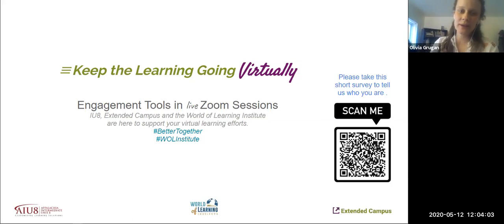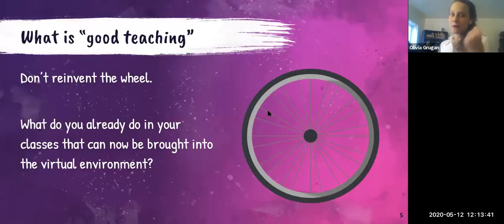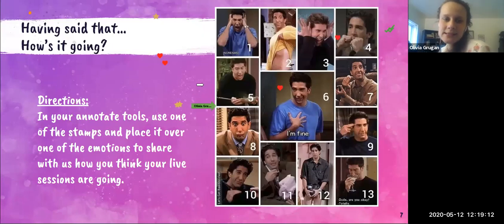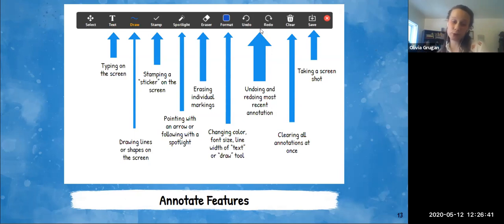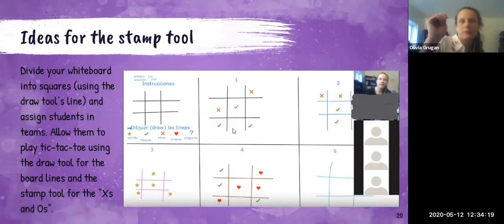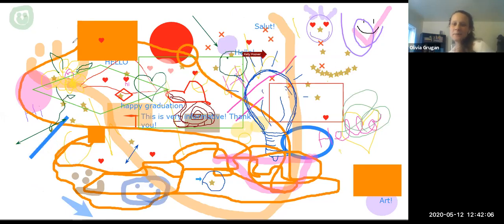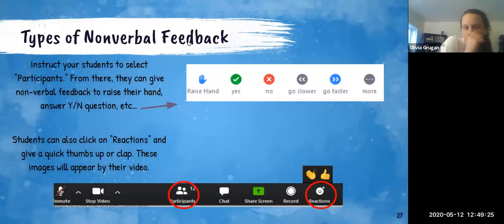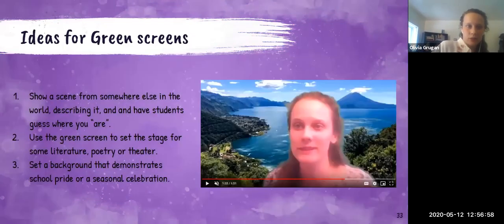Webinar with WOL Institute: Engagement Tools in Live Zoom Sessions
Ready to take your Zoom skills to the next level?  Did you know that there are ways to collect formative assessment, facilitate small group work, partner with a classroom aide, engage students with material on your screen, or record announcements? After several weeks of hosting live Zoom sessions with your students, staff or colleagues, you might be feeling ready to try some more of the free, built-in tools to make your sessions more engaging. This webinar will review the tools available in free Zoom accounts and provide real examples of these tools being used in classes and meetings. Join us to learn more about screen sharing, annotating, the whiteboard, breakout  rooms, virtual backgrounds, remote control, and nonverbal feedback.